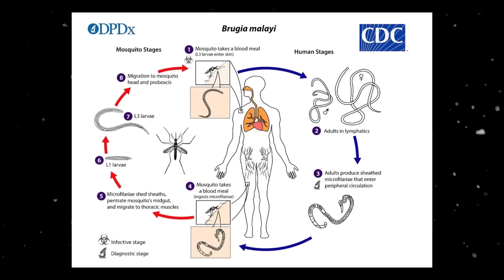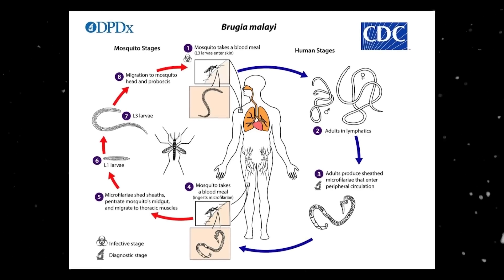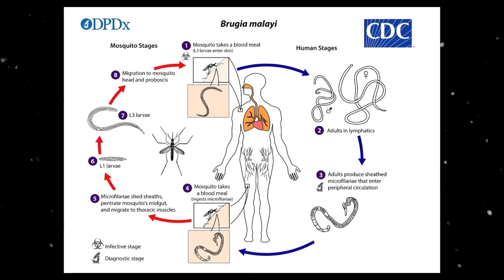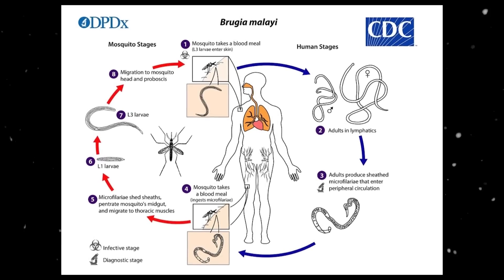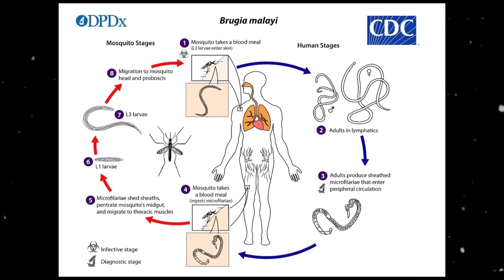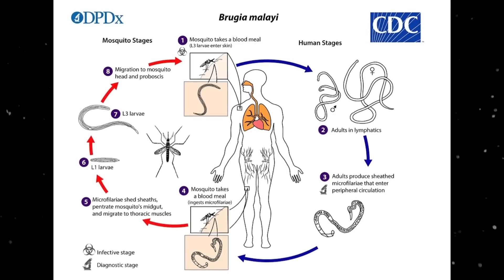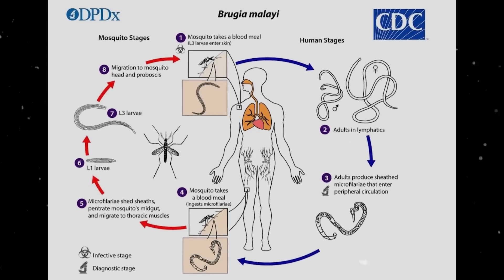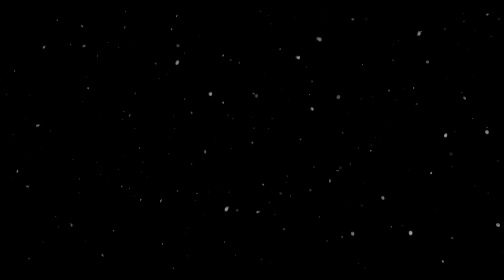The HORRIFYING History of Elephantiasis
The subject of today’s video is a disease that as many as eight hundred and eighty-two million people are at risk of contracting. It can cause debilitating swelling in the arms, legs and leaving patients with heavy swelling that cause constant pain and discomfort.